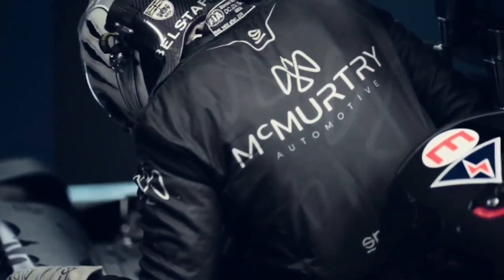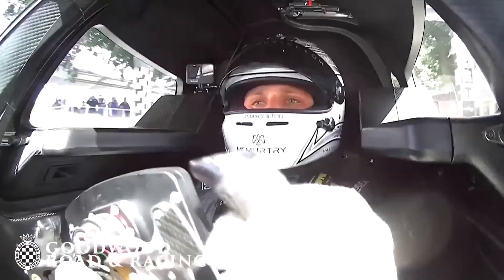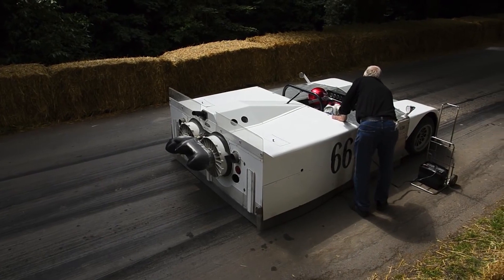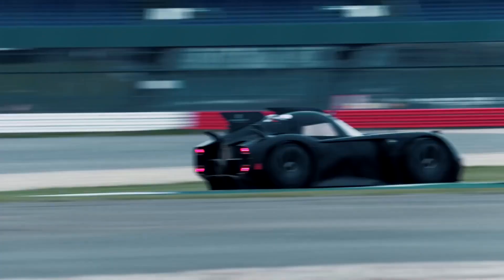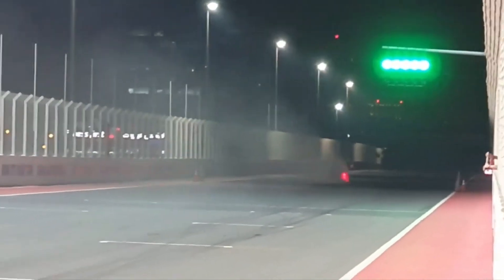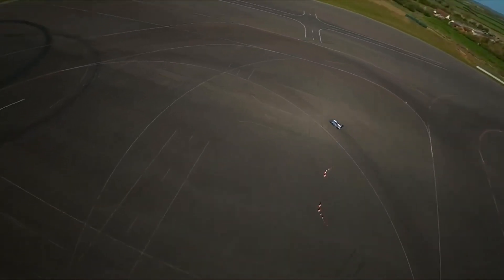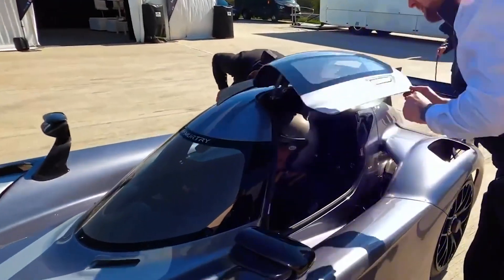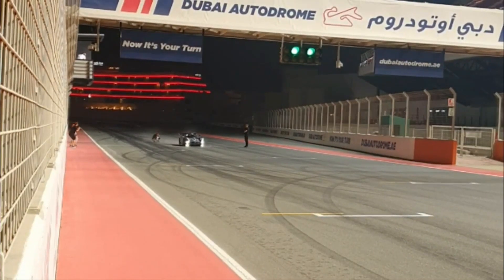Redefining Track Day Experiences The McMurtry Speirling Pure Fan Car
The McMurtry Speirling Pure Fan Car has made quite a statement in the world of high-performance track machines. With its remarkable specifications, innovative fan-operated downforce technology, and impressive track records, it has garnered attention and admiration from enthusiasts and wealthy track day aficionados.
Now I have actually previously made a whole video on this car, after it set a new record at goodwood. And remember goodwood is a hillclimb event where anything can have a go, from actual F1 cars, to hypercars, lmp racers, the list goes on and on. And against a field of dedicated racers the speirling is at the top. So how fast is the speirling, well it devoured Lord March's driveway in a blistering 39.08 seconds. But back then the car was more a prototype with plans to maybe build a production version, you see the British startup has announced a production version of this pocket-sized hypercar prototype, and apparently it will be even speedier.
Now for those interested you can get your very own speirling for a hefty £820,000 ($1.05 million) plus taxes and if you have the cash you will need to move quickly as it will be limited to just 100 units. Now if you have a cool mill lying around and you do manager to get one of the 100 you wont be able to drive it to the golf club, or do what ever rich people do, as this car is a track only toy, designed for the ultimate driving experience. The car is also eligible for the GT1 Sports Club, providing access to driving programs during SRO GT World Challenge race weekends around the globe. I wonder if this car will pose the same issues as the chaperal fan car, which was a menus on track, because the fan would suck up debris from the road at throw it back at the cars behind them.
But that fan does really help this car, you see Despite its small stature, measuring only 135.8 inches (3.45 meters) in length, 62.2 inches (1.58 meters) in width, and height of just 40.2 inches (1.02 meters), the Speirling Pure packs a punch. Its fan-operated, on-demand downforce technology, coupled with wider tires, enables the single-seat electric vehicle to generate over 3G of cornering grip. While this may be half of what Formula 1 drivers experience, it still puts tremendous strain on the driver's neck muscles during high-speed maneuvers.
Now this car is pretty light Weighing around 2,200 lbs (1,000 kg), which is really light for a fully electric hypercar, especially when you concider that this thing produces 999 horsepower (745 kW / 1,013 PS). With a top speed of 190 mph (306 km/h) and a 60 kWh battery capable of lasting 10 laps at record pace on Silverstone's National circuit, this track monster delivers unmatched performance. A quick 20-minute recharge time further ensures minimal downtime between sessions. Now you might wonder how fast this thing goes from 0-60, and they actually don’t specify it, but I have seen many of them being tested, with the fastest one achieving 0—60 in just 1.4 seconds. That’s insane.